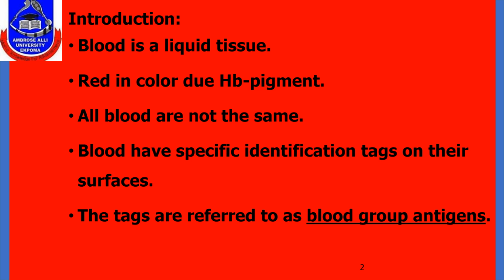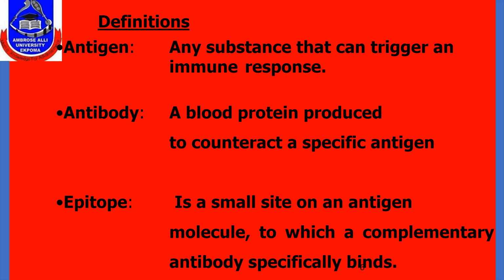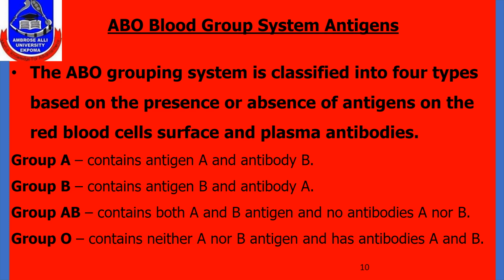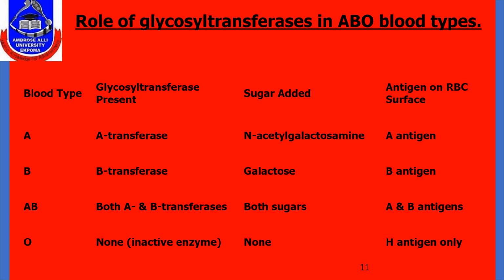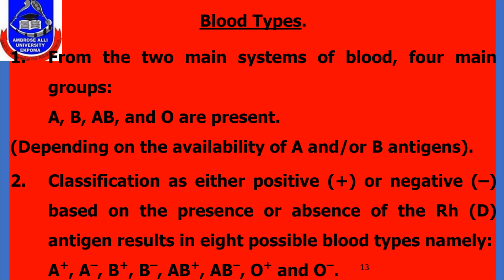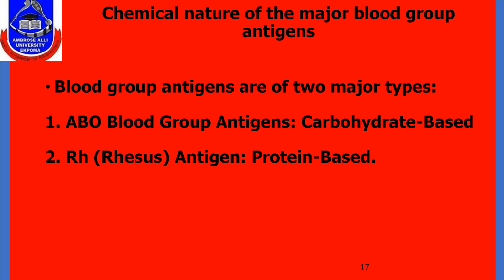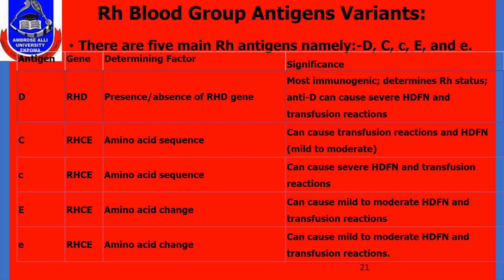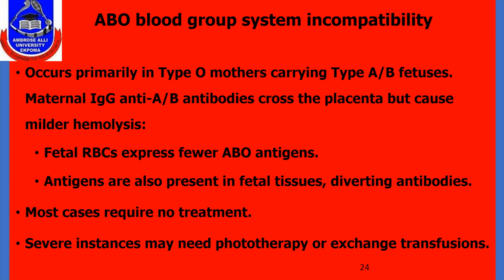Topic 4 of BCH 408 Video